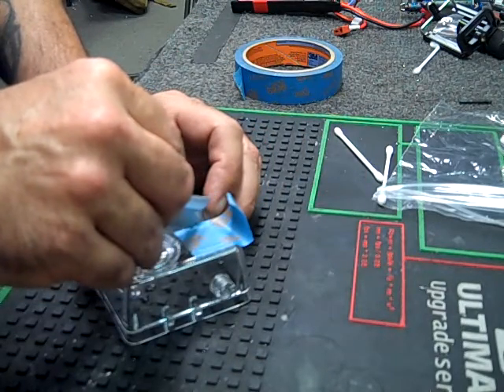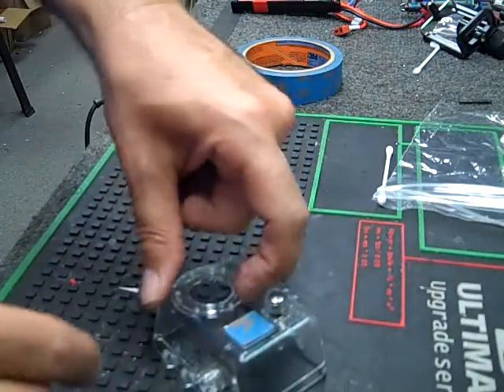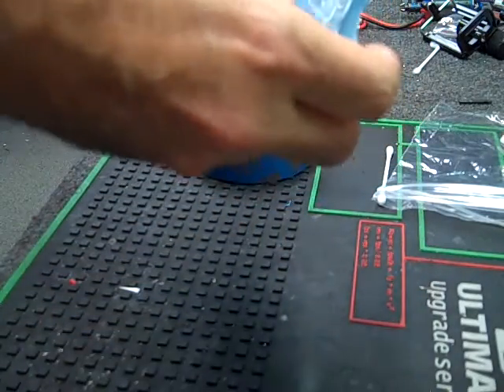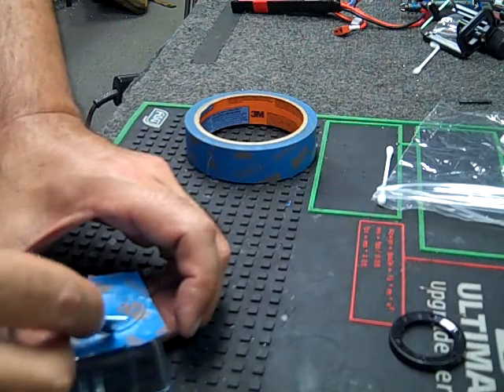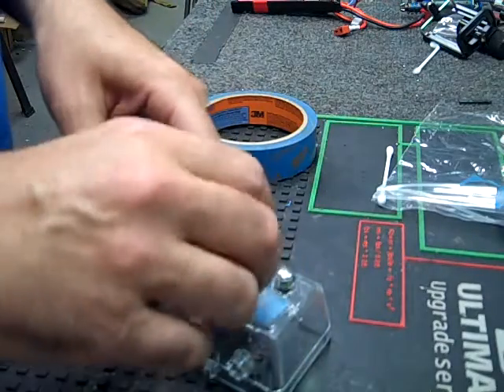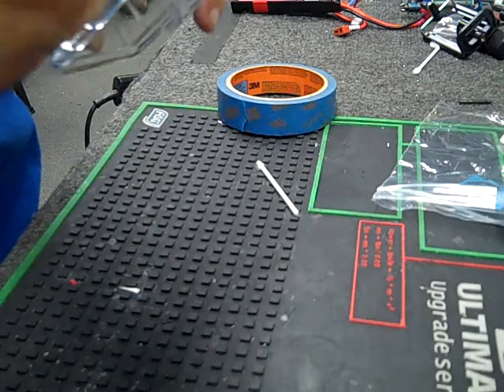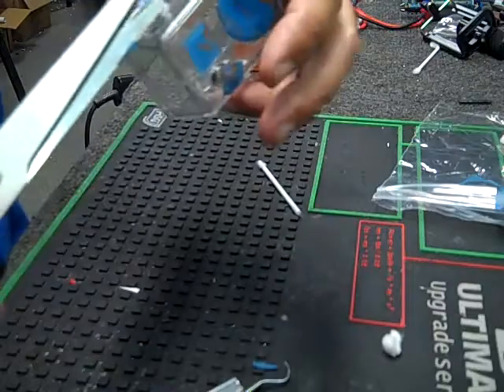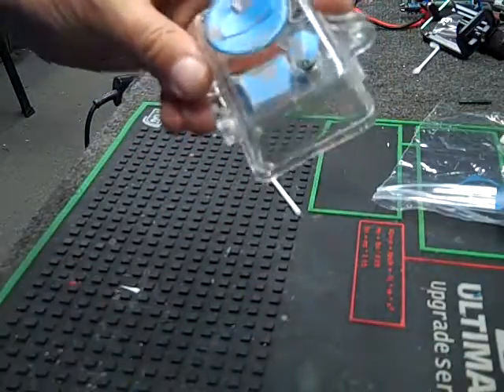GoPro part 3, apparently there's a lot of parts to this.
Getting Si here is part three  out everything I can to make room for the new project videos.  SO here's part three for the GoPro.